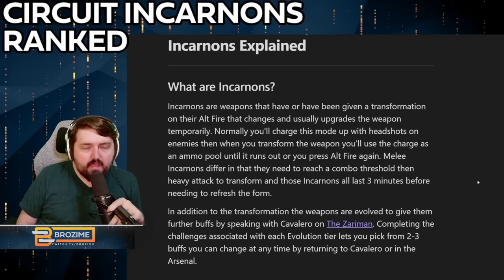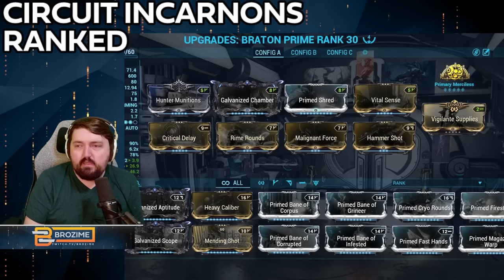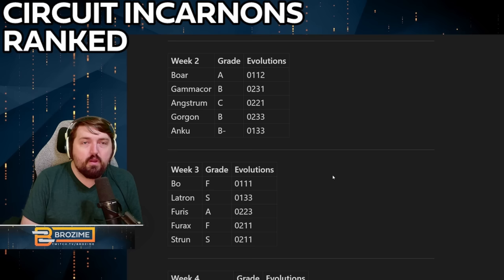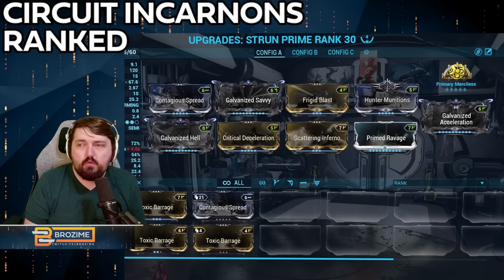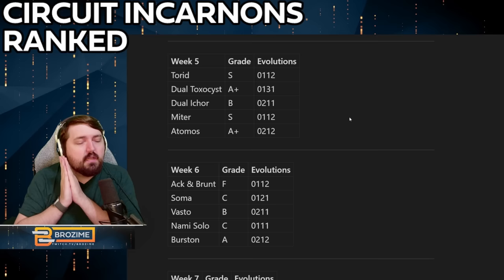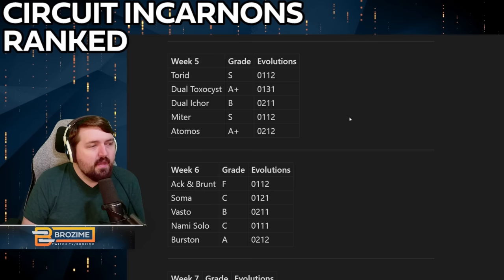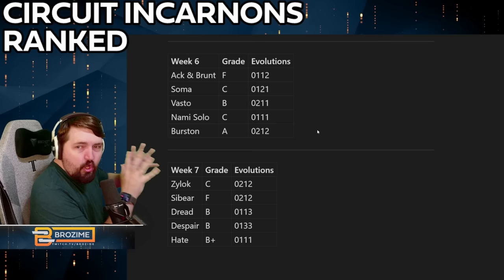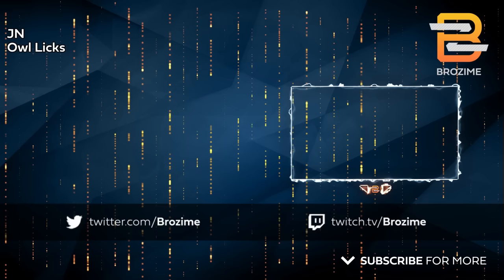COMPLETE CIRCUIT INCARNON TIERLIST(with Builds) | Warframe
Incarnon Tierlist is here!

Note Site!
Play Warframe!
Humble Partner Link!

00:00 Intro
03:47 Week 1
08:10 Week 2
12:30 Week 3
19:45 Week 4
28:05 Week 5
36:25 Week 6
43:00 Week 7